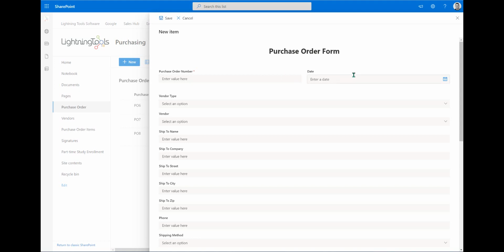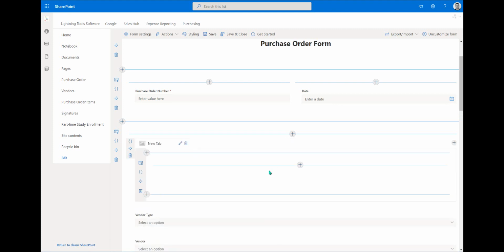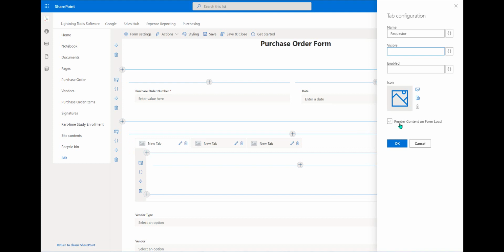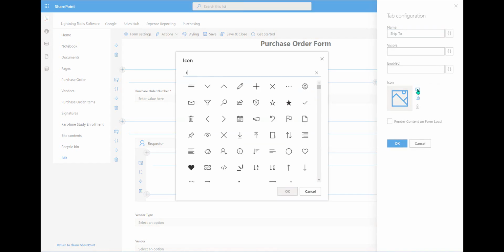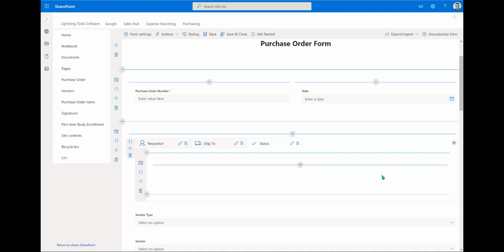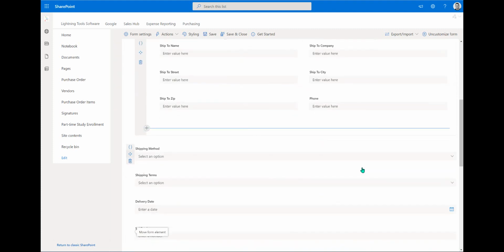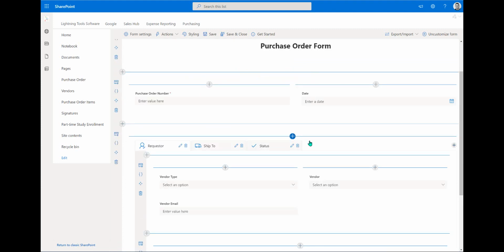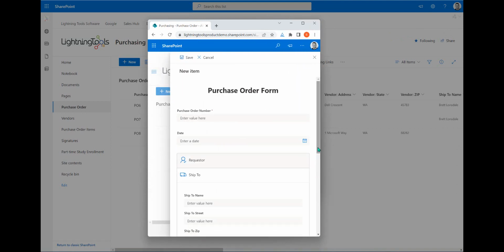Creating Tabs with Lightning Forms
In this video, we'll learn how to create tabs on our forms so that we can group fields together, and control the forms layout so that it is intuitive to users completing the form.